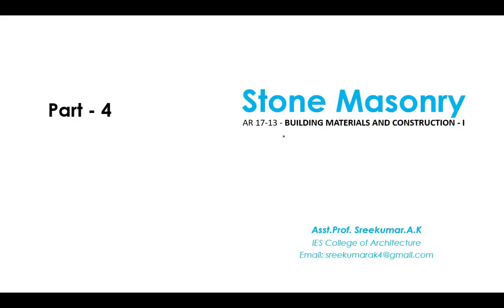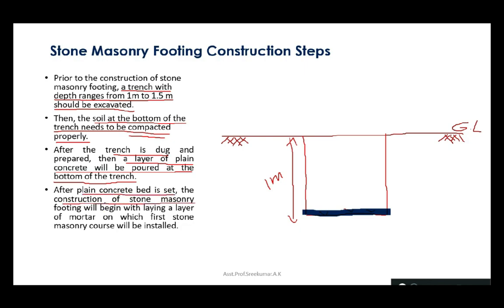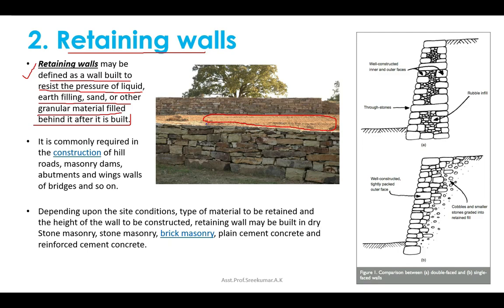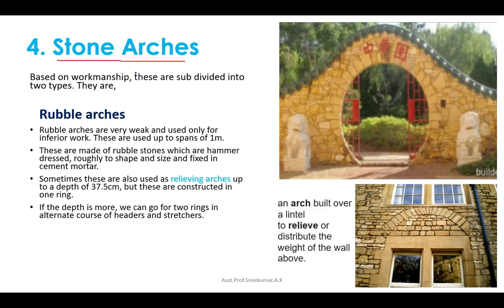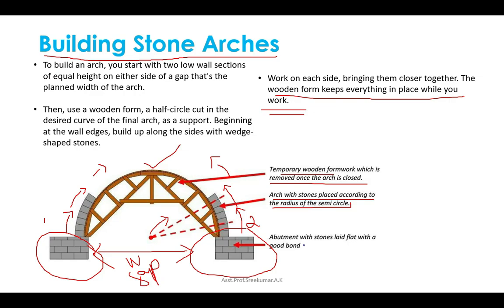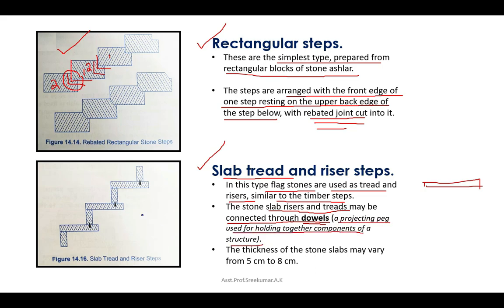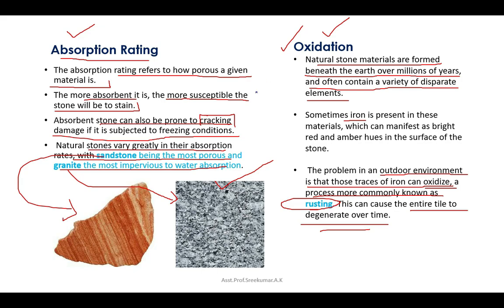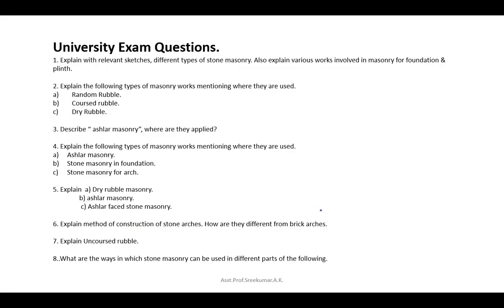Stone Masonry - Part 4( Stone Masonry for Various Structures).